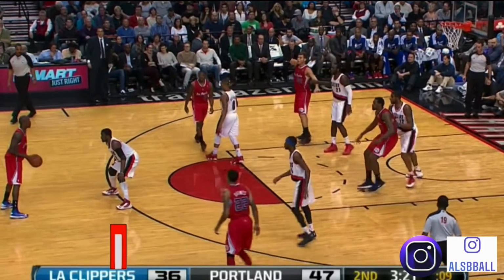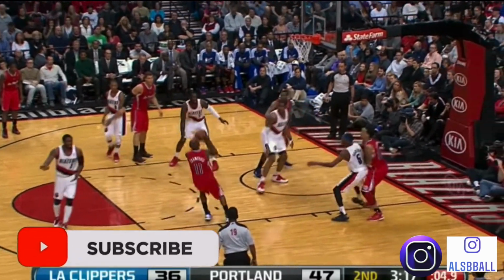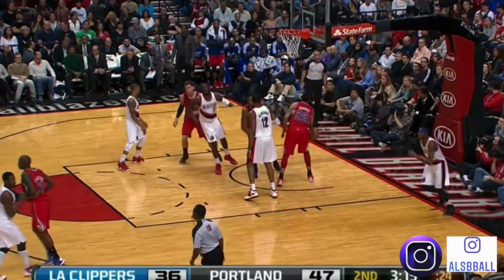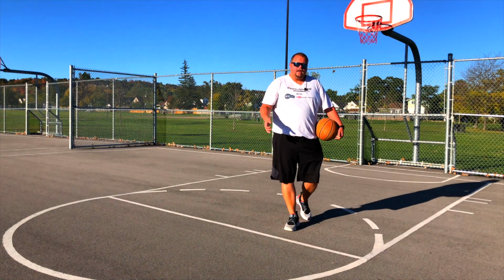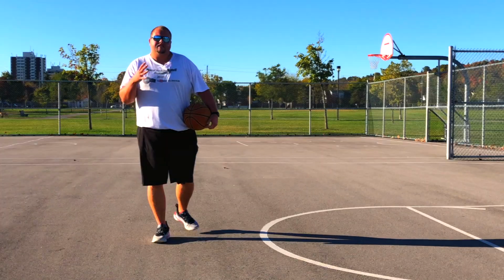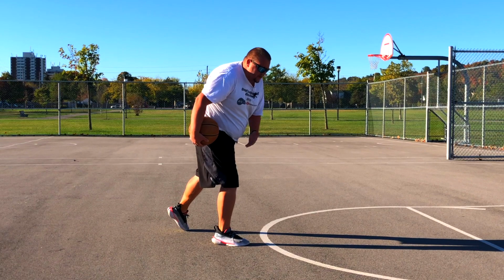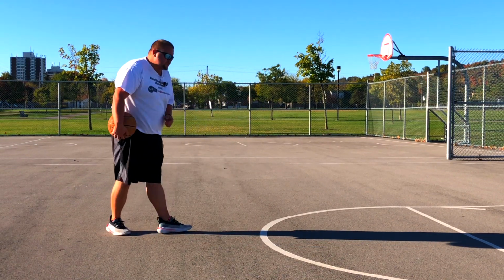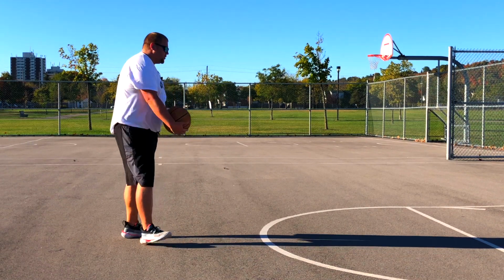Top 5 NBA Crossover Moves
Top 5 NBA Crossover Moves, in this video I breakdown some of the best NBA crossovers of all time. I breakdown these NBA Crossovers so that you can also do these same crossovers. The crossovers that I breakdown are the Iverson Killer Crossover, Jamaal Crawford Killer Crossover, Steve Francis Crossover, Kevin Durant Crossover, and Steph Curry Crossover.